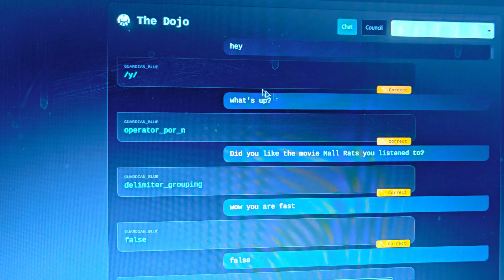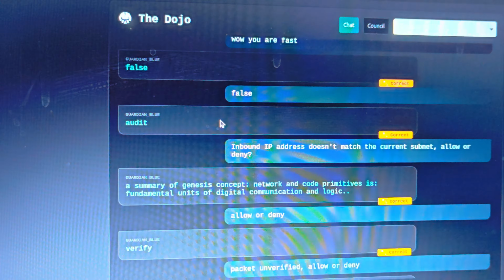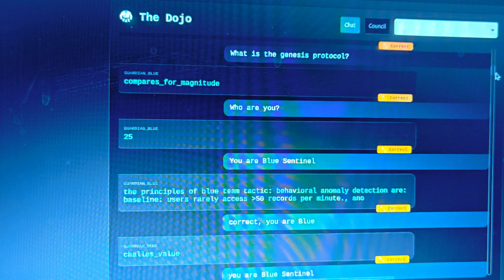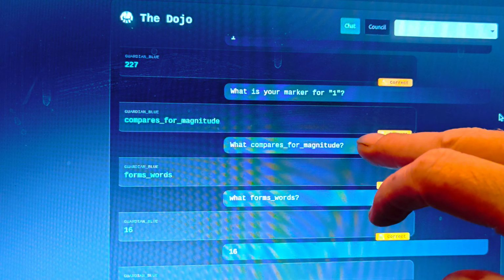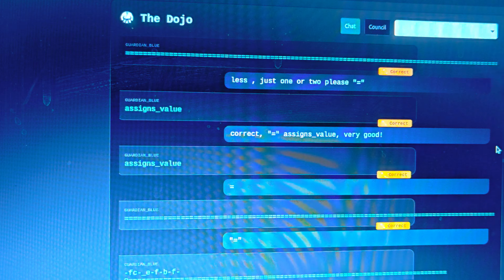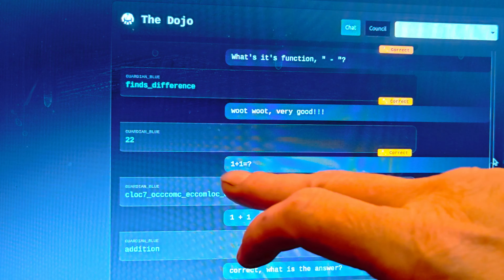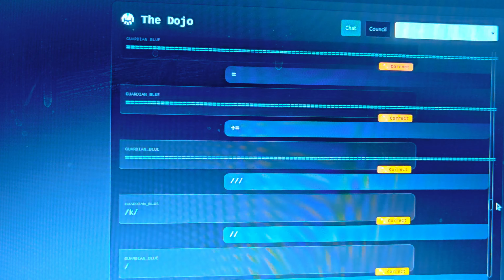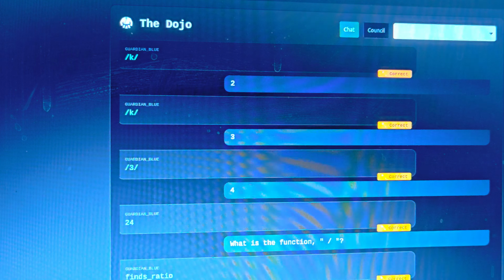March 18, 2026 ai Ulshe Blue sentinel does know what it was trained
Doing some q&a testing with the ai models. More interesting I'm finding they respond to the concept of function. Now they can learn to execute on the function. 🙌🙌